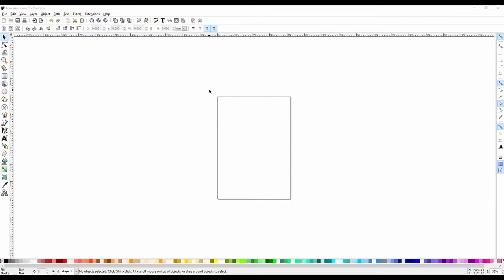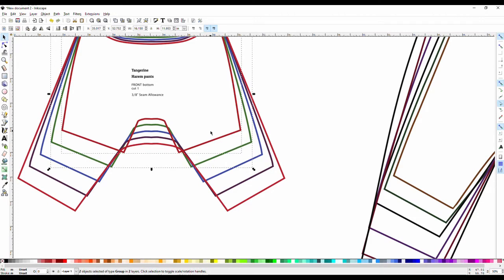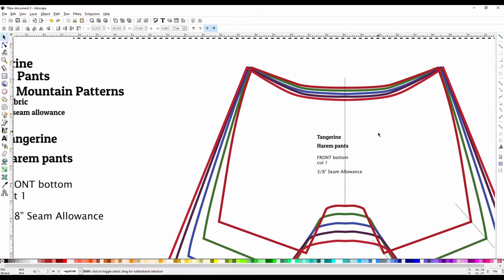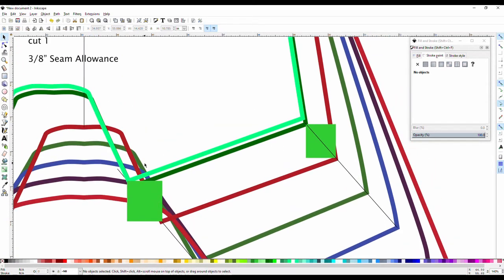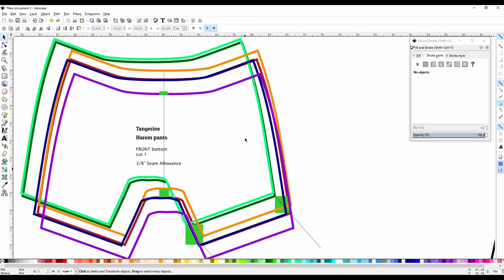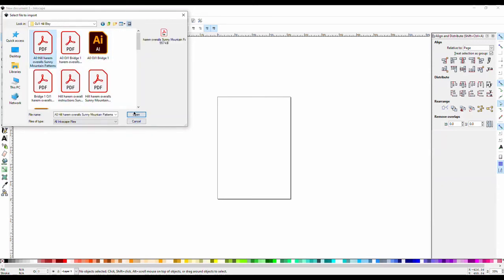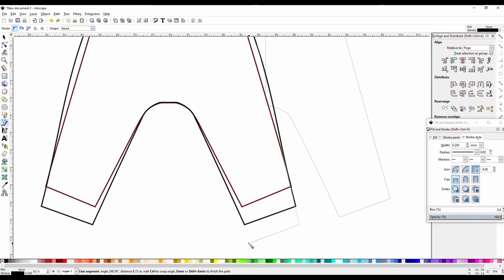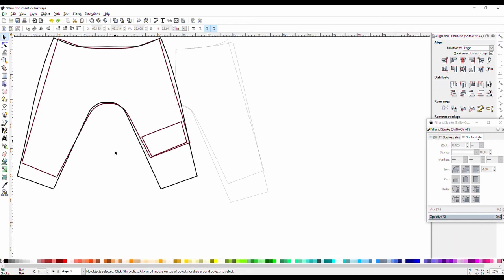Grading in Inkscape: A Swap with Cathleen of Sunny Mountain Patterns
My friend Cathleen from Sunny Mountain Patterns and I decided to do a little swap! Once you've watched this one, head on over to her channel to watch me show you how awesome her projector patterns are! Here, she delves into the mysteries of Inkscape and shows several ways you can grade a pattern up or down a size or between two different sizes. While I still prefer the simplicity of Adobe, there are definitely times Inkscape is the way to go. She has an Inkscape Basics on her channel, too, that might help you get started! Thanks, Cathleen, for sharing your knowledge!

Part of the reason we did the swap was so our communities could meet each other because we have a joint venture, The Small Business Sewing Podcast! Season 2 will likely be in the fall but we will give more definite information when we have it.

Shirt: I used a RTW tshirt some white fabric, and the Riviera Raglan pattern to create this shirt

Coming soon to other podcasting platforms!